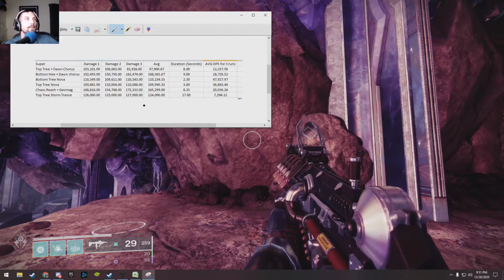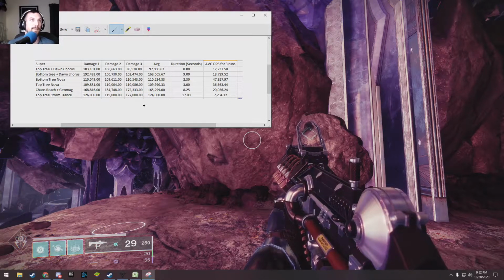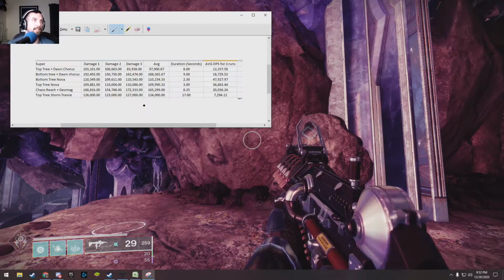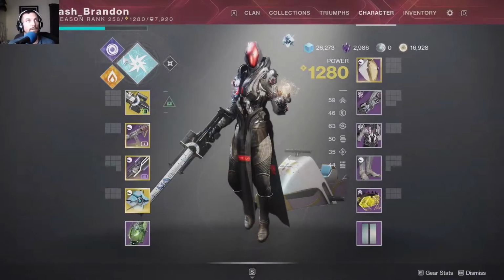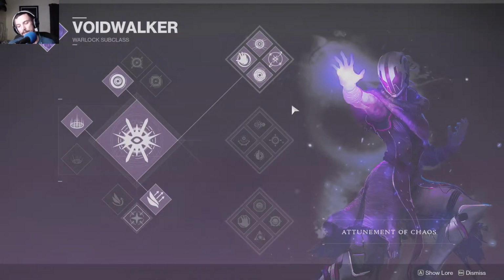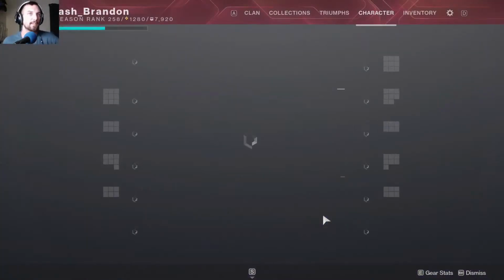The BEST Warlock Super Boss DPS | Destiny 2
Today I decided that I needed to know how effective I was being during the Taniks boss fight when we didn't need to have multiple wells available. I decided to jump into a boss fight, fight them multiple times with just my super, record the numbers, and see which super did the most damage and dps.

Destiny 2 is an action MMO with a single evolving world.